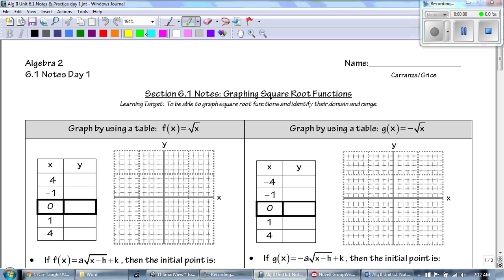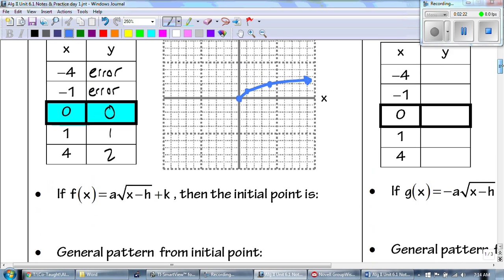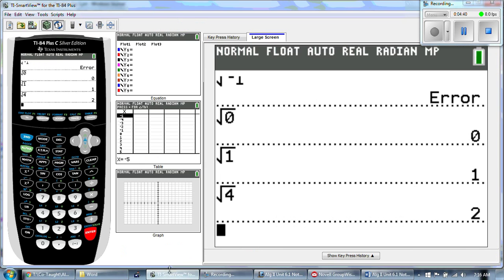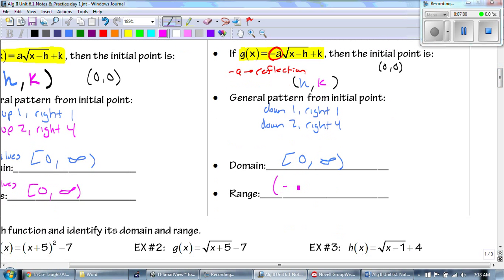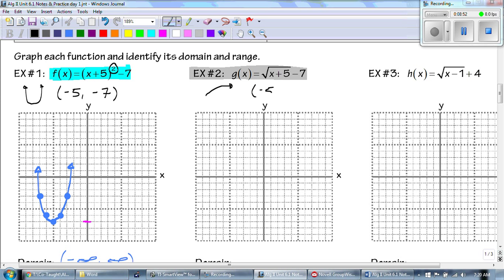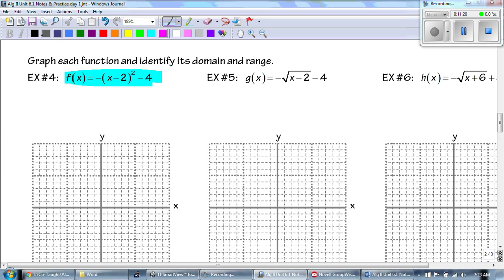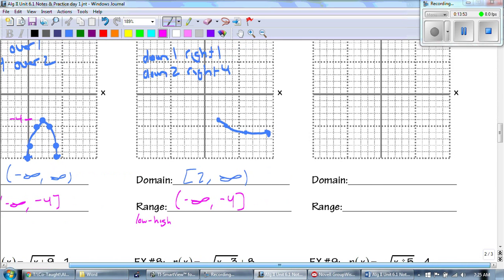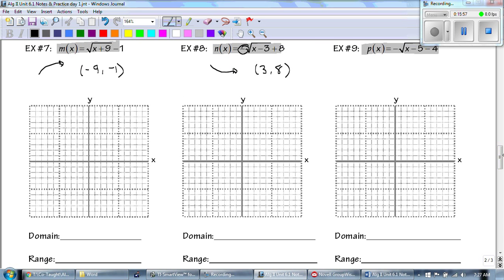AT Algebra II Unit 6.1 Notes day 1